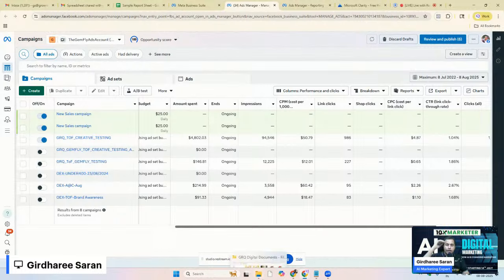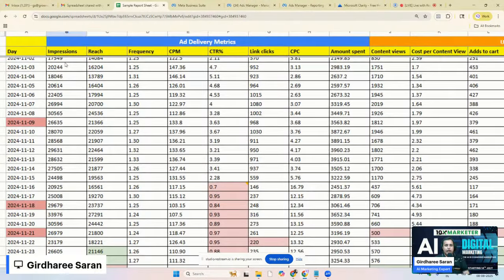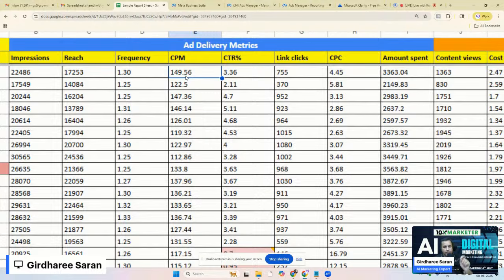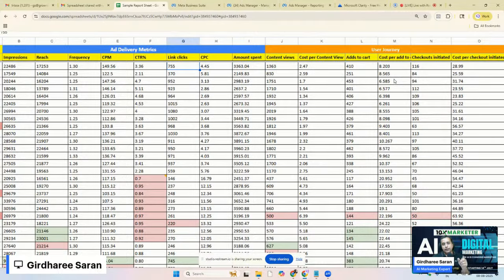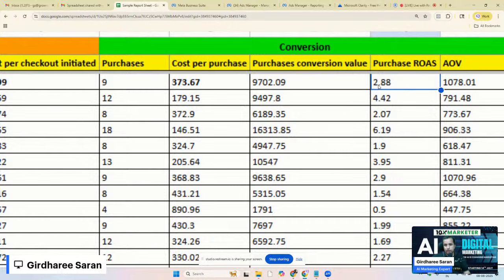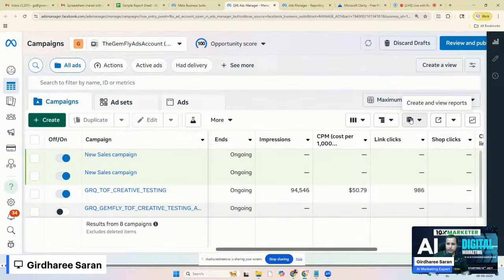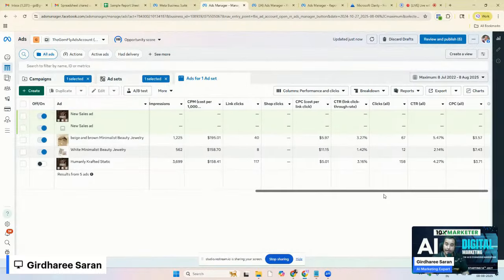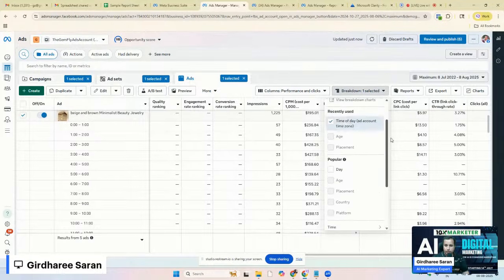Chapter -9 | How to Optimize a Running Meta Ads Campaign for Profit CPM,CTR | Meta Ads Optimization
This video provides a practical, step-by-step guide on how to analyze and optimize an existing Meta Ads campaign. We break down the most crucial metrics you need to track—from delivery metrics like CPM and CTR to on-site conversion metrics like Cost Per Purchase and Average Order Value.

Whether you're a freelancer taking over a new account or a business owner looking to improve your ad performance, this session will show you exactly where to look for problems and what actions to take. We also cover how to build a custom report in Meta Ads Manager to make data analysis fast and easy.

In this video, you will learn:

How to understand and optimize your CPM (Cost Per Mille) and CTR (Click-Through Rate).

The connection between ad delivery metrics and on-site conversions.

How to troubleshoot website problems that are hurting your sales.

The importance of ROAS (Return on Ad Spend) and Average Order Value for e-commerce.

How to create a custom report in Meta Ads Manager to track your progress.

Don't let your ad spend go to waste! Learn how to turn underperforming campaigns into profitable ones by mastering these essential optimization techniques.